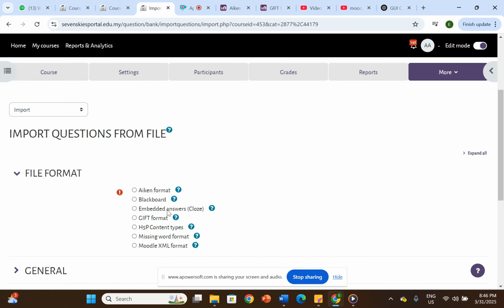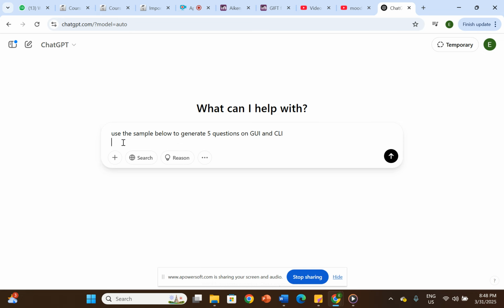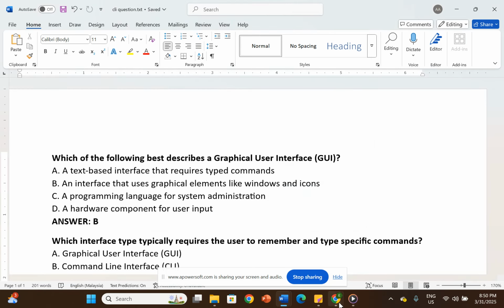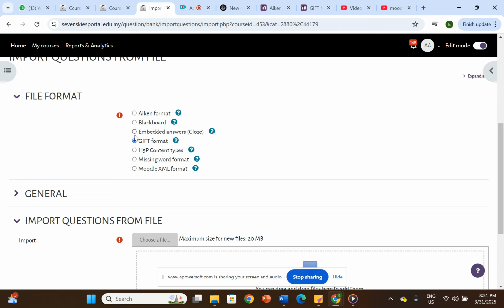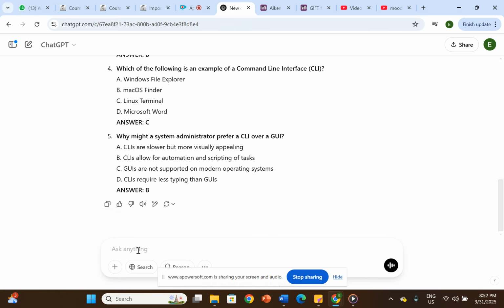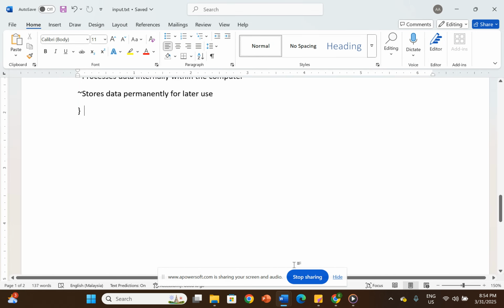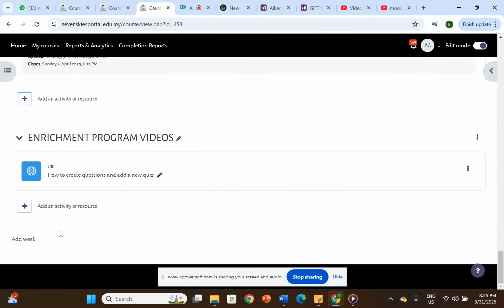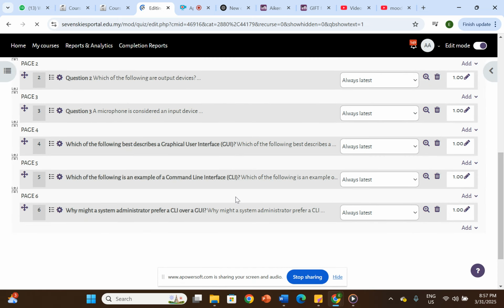How to Import Quiz in Moodle